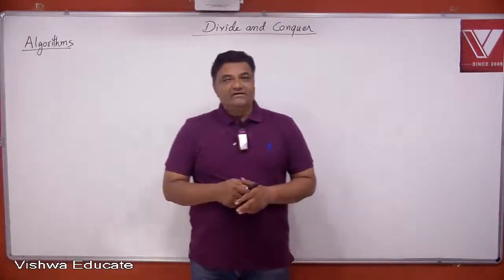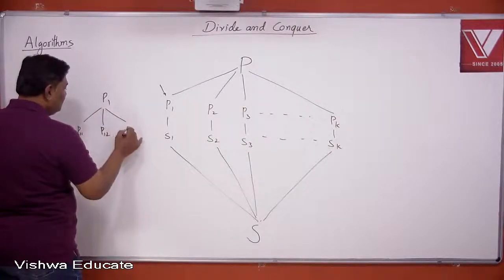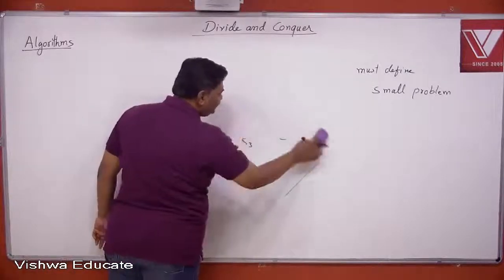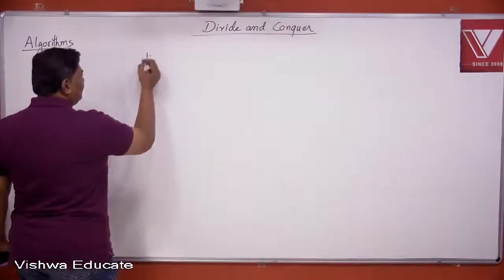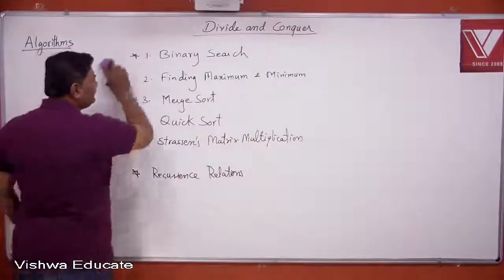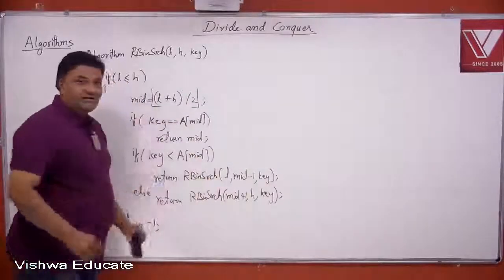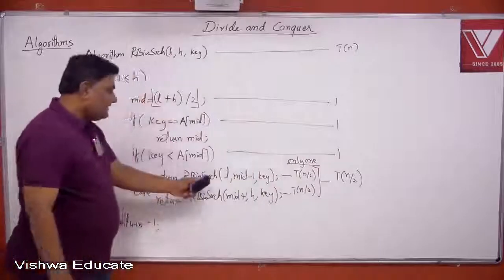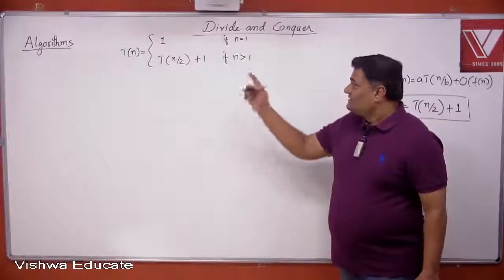Design and Analysis of Algorithms Lecture 2,Introduction to Divide and Conquer by Abdul Bari Sir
Topic : Introduction to Divide and Conquer